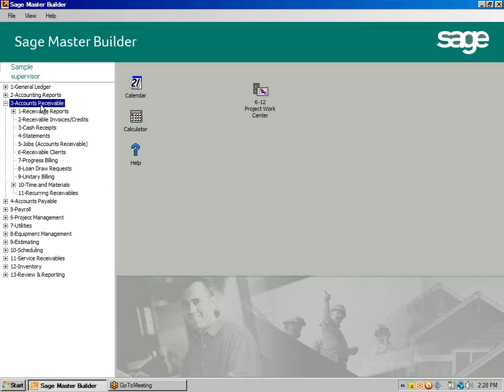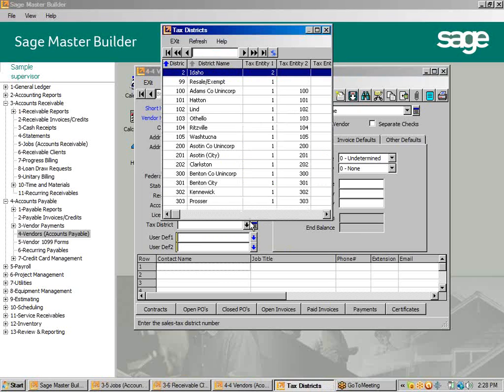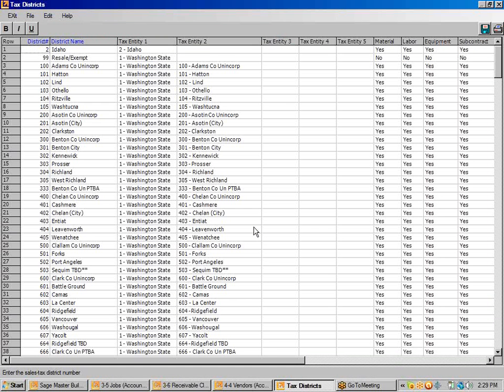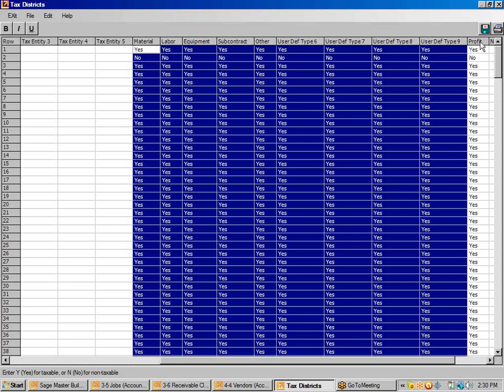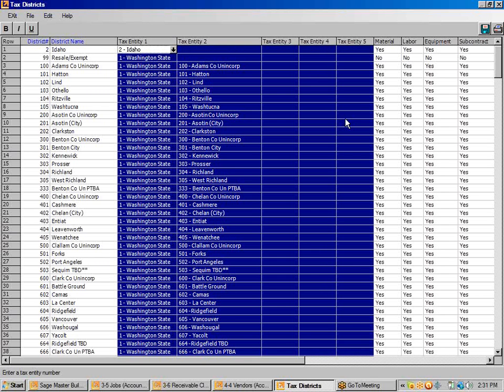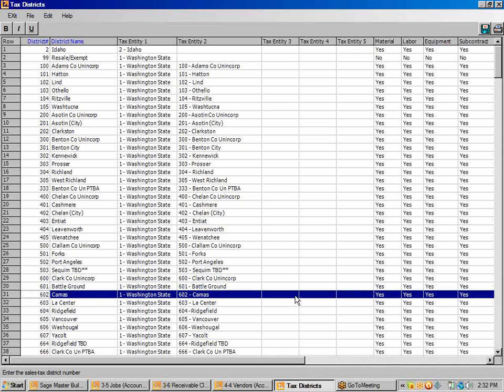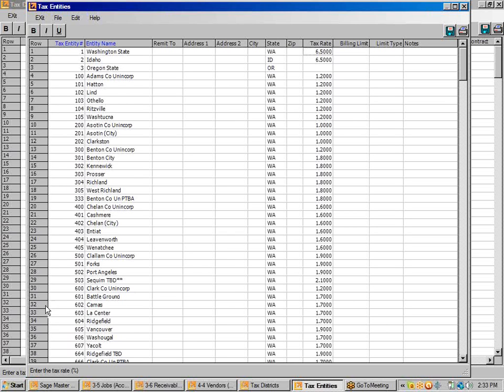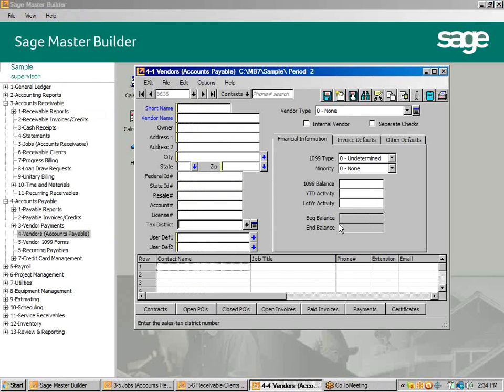Updating Sales Tax Tables in Sage Master Builder